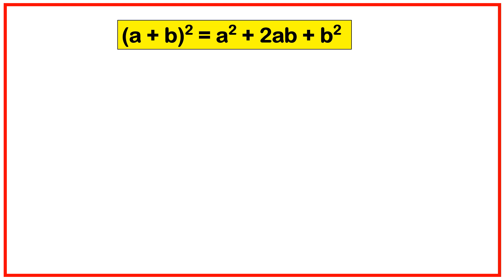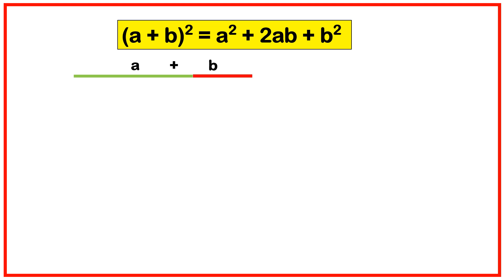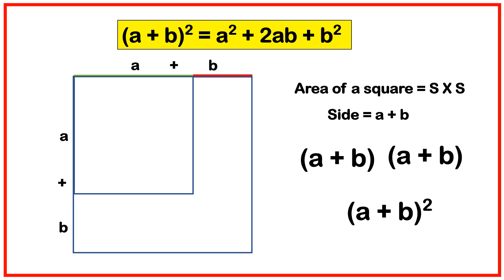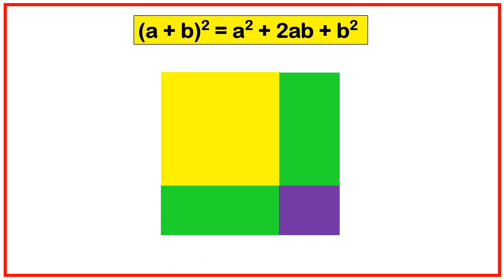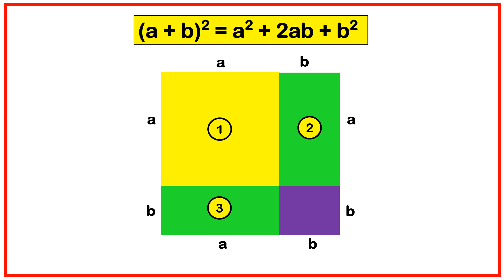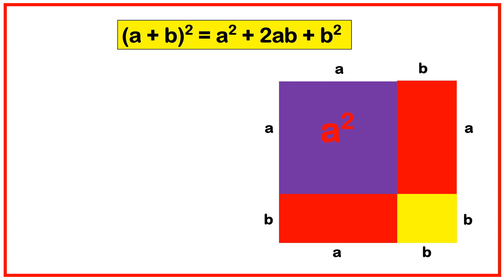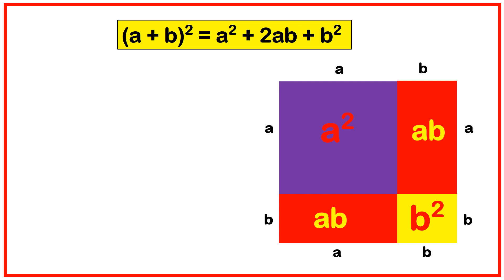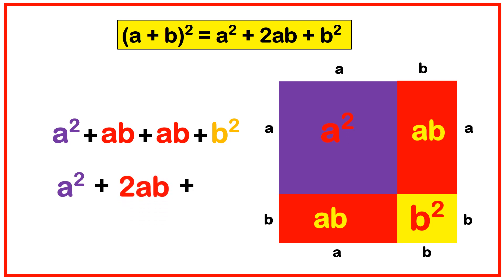a + b whole square / geometrically explained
In this video geometrically explained in english a + b whole square = a square + 2ab + b square. st.xaviers hgigh school balanagar